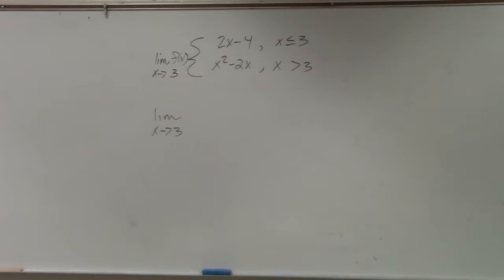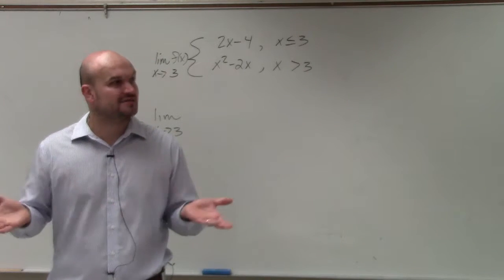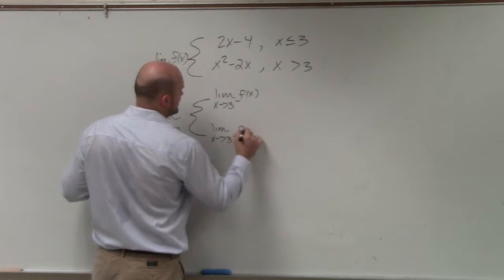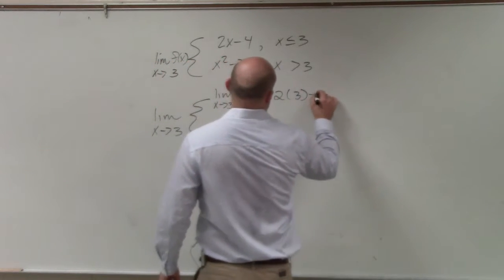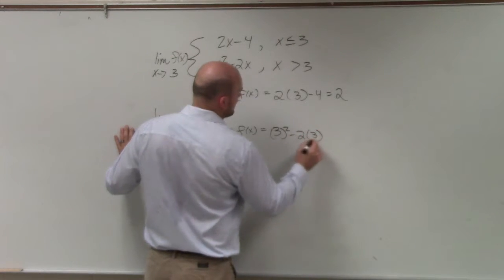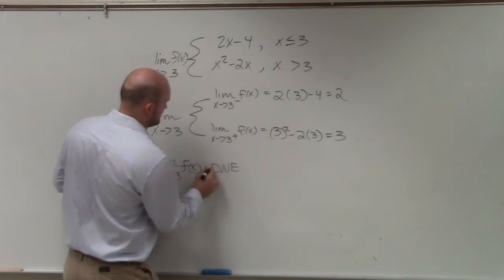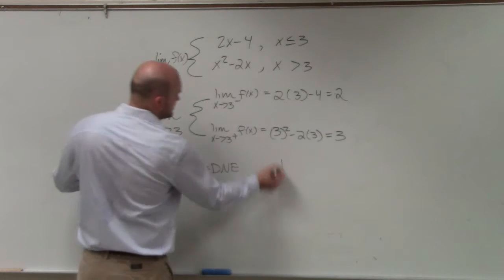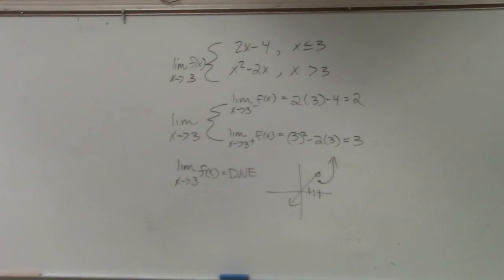Learn to evaluate the limit of a piecewise function using left and right side limits